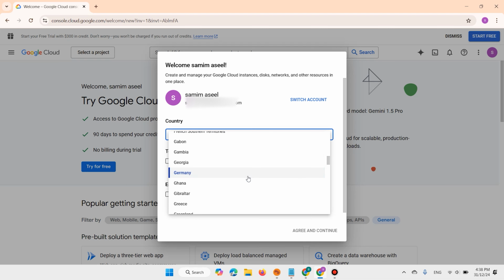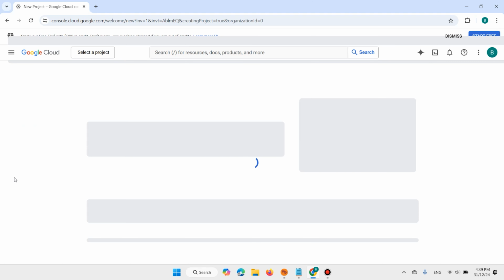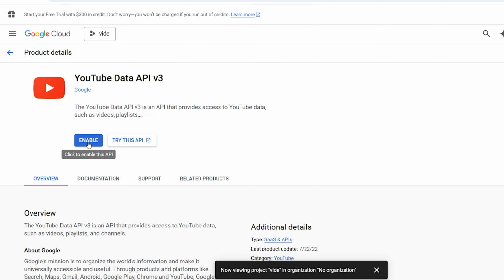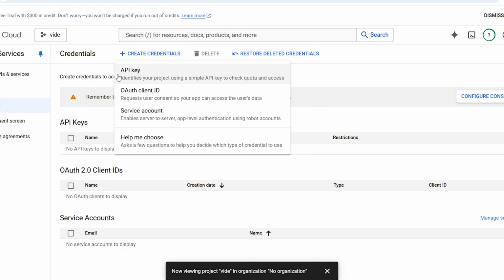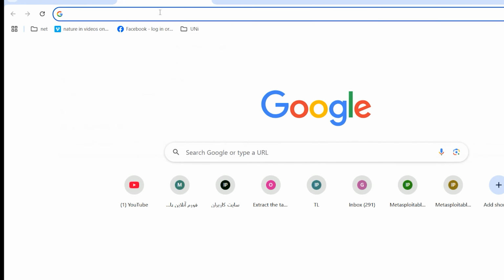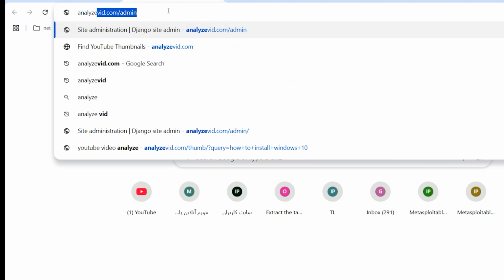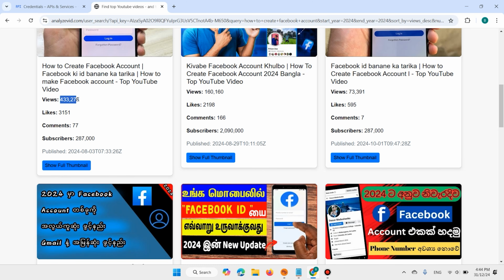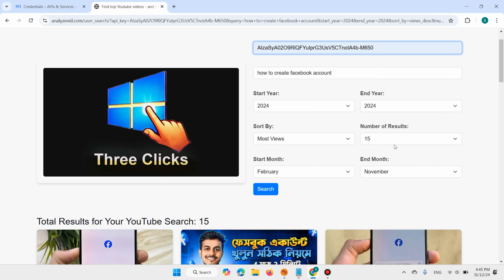How to Get YouTube API Key 2025 | Create YouTube API Key ( YouTube Data API v3 )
Unlock the full potential of YouTube's data in 2025 with our step-by-step guide on how to get a YouTube API Key! In this video, we’ll walk you through the process of creating a YouTube API Key for the YouTube Data API v3. Whether you're a developer, content creator, or just exploring YouTube's API features, this tutorial is designed for beginners and advanced users alike. Learn how to:

- Set up a Google Cloud Project for API access.
- Enable the YouTube Data API v3.
- Create and manage your YouTube API Key securely.

Get started today and harness the power of YouTube’s data for your projects, analytics, or applications. 🚀